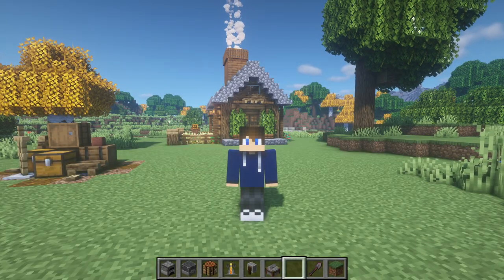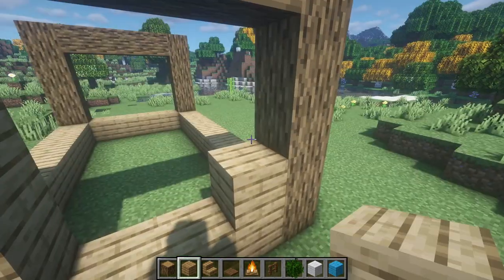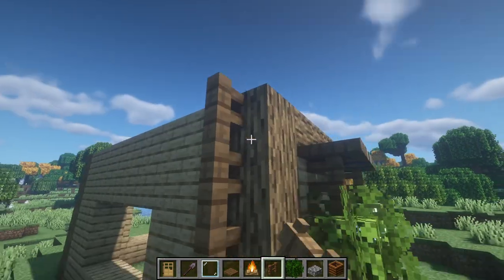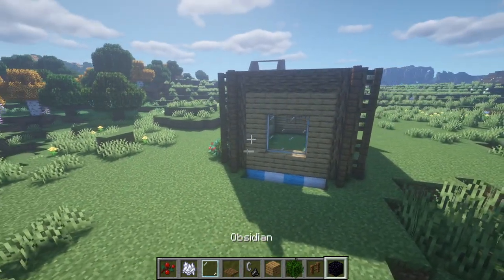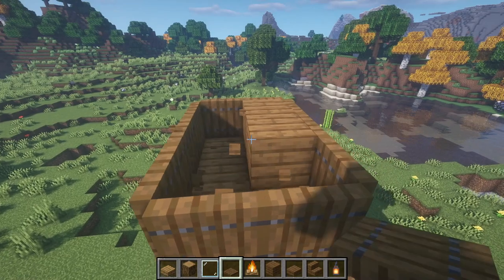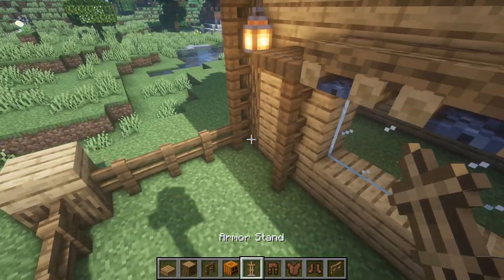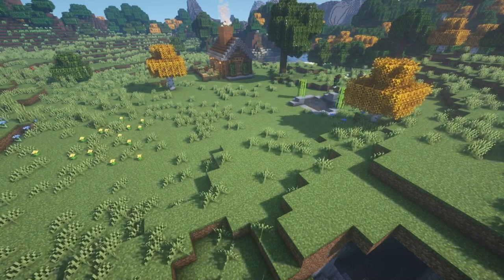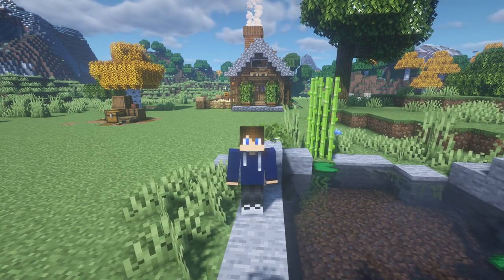The BEST Starter/Survival House for BEGINNERS - Minecraft Tutorial *EASY*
Austin gives an EASY Minecraft Tutorial on the best starter/survival house for beginners. This is an easy, simple, and small house that is perfect for new survival worlds because it comes with shelter, storage, farm, and a nether portal. It also looks great, especially with the pond and work station added outside! We love making videos for you all!

0:00 Intro
0:44 Materials Needed
1:47 Dimensions
2:23 Main Structure
4:10 Front Entrance
4:57 Windows/Detailing
8:18 Nether Portal
8:47 Roof
11:27 Chimney
12:31 Filling in the Roof
12:52 Farm
15:42 Pond/Work Station Time-lapse
16:36 Interior
18:30 Outro